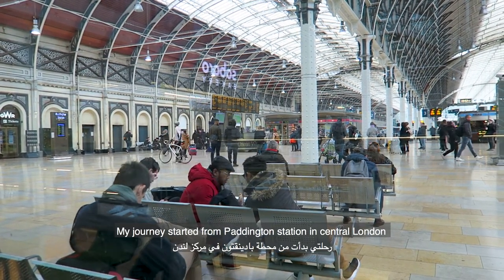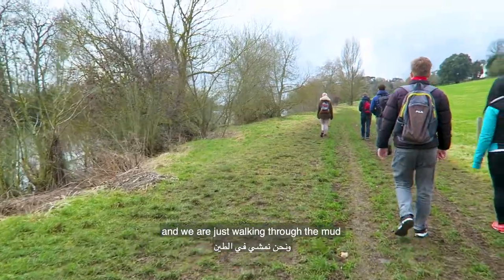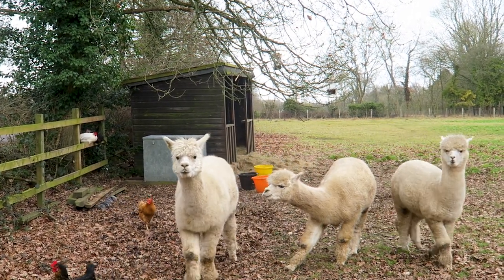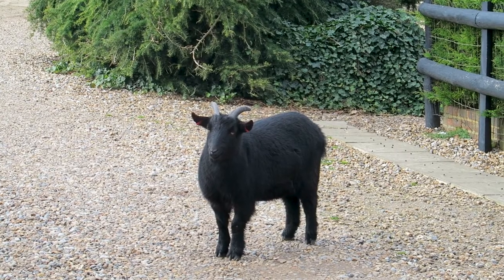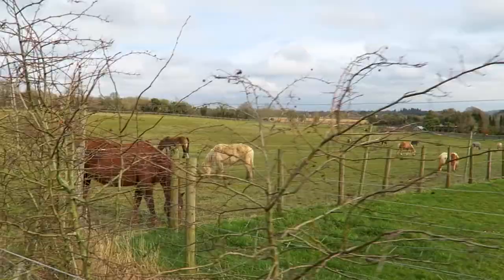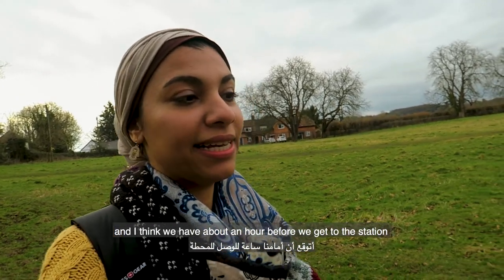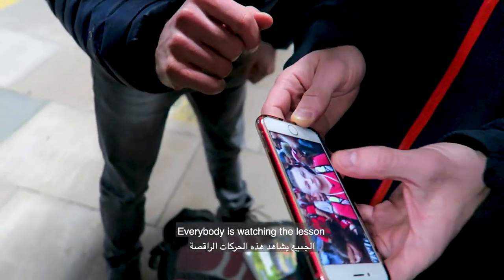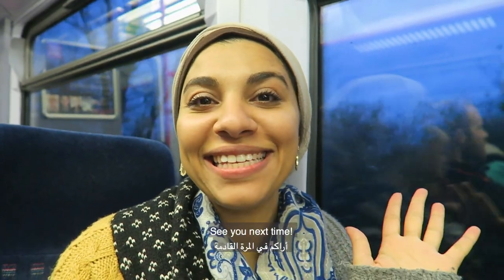Walk in the country with fluffy animals حيوانات الريف البريطاني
In this video: This is a video about our country walk from London. It's called Shiplake to Henley. We saw fluffy animals and some people learnt a new dance move!
The Time Out Country Walks Near London Books:
Volume 1
Volume 2

محتوى الفيديو: هذا الفيديو عن يوم في الريف البريطاني من لندن باستخدام القطار رأينا عدد من الحيوانات الأليفة خلال النزهة

📩 hello (at) designeresra (dot) com

AirBnB: Get £25 off your first stay with Airbnb